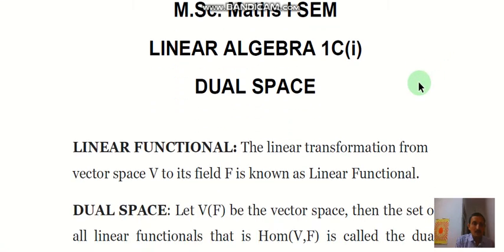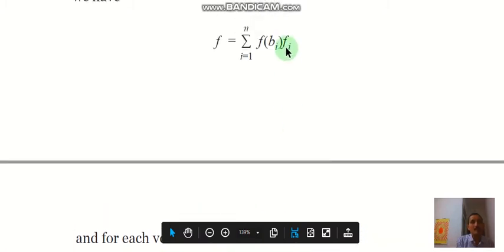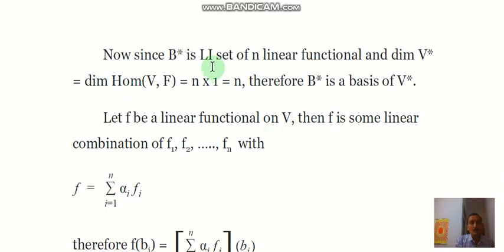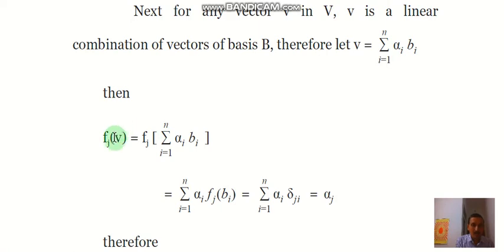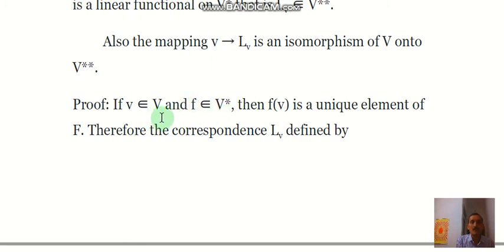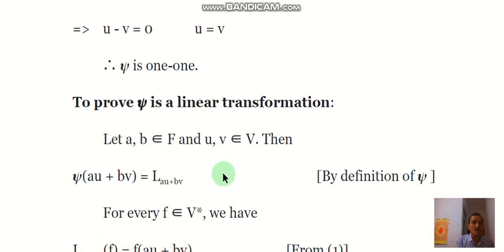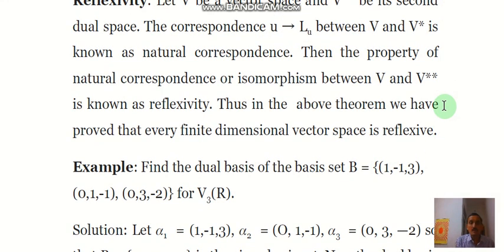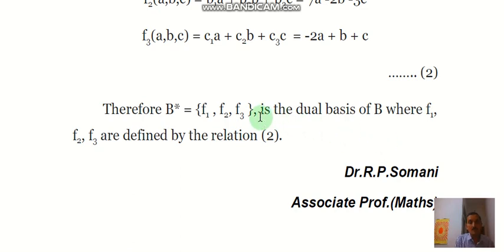DUAL SPACE BY RPSOMANI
M.Sc.I Sem 1C(i)